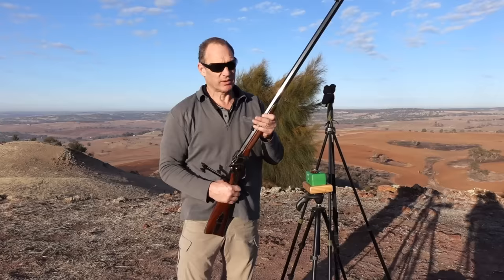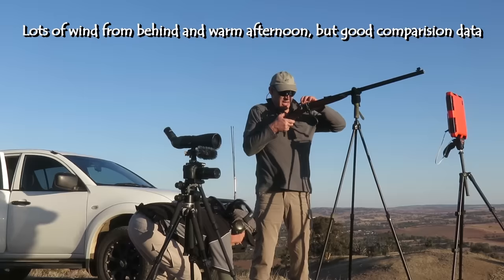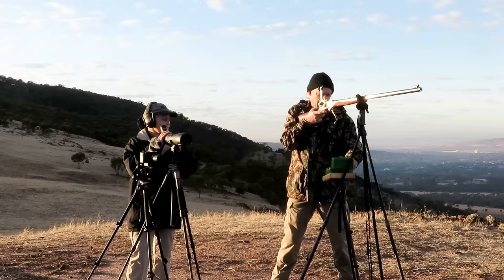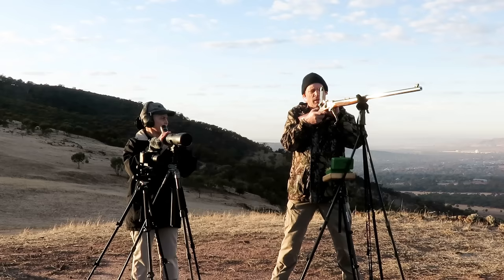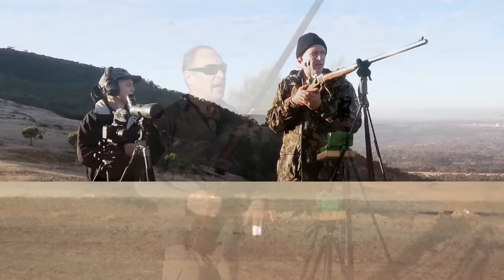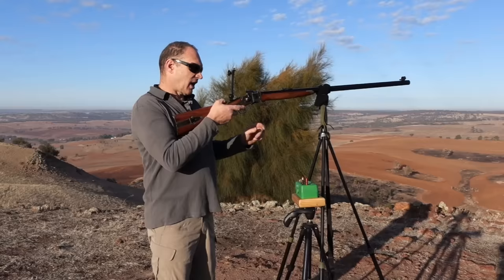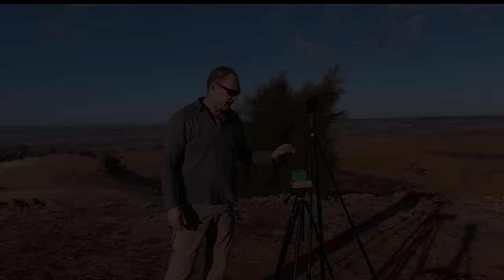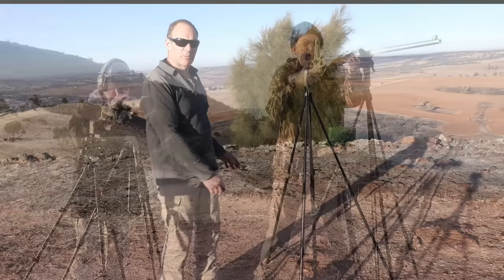1874 Sharps QUIGLEY at the mile